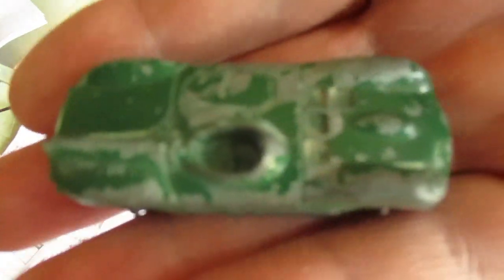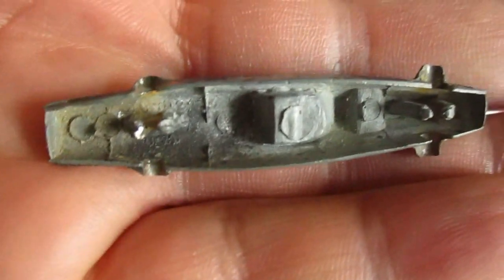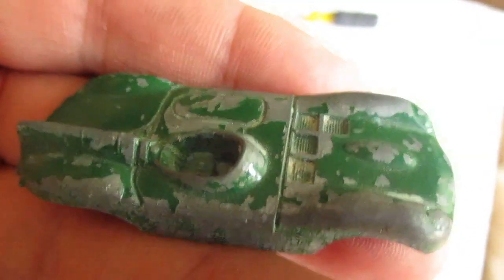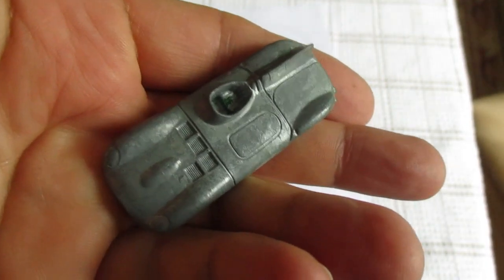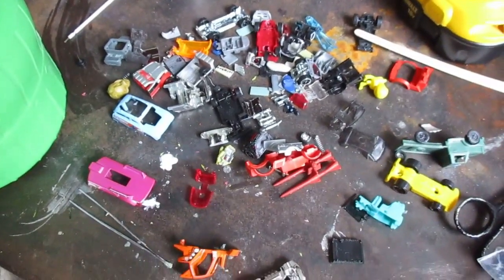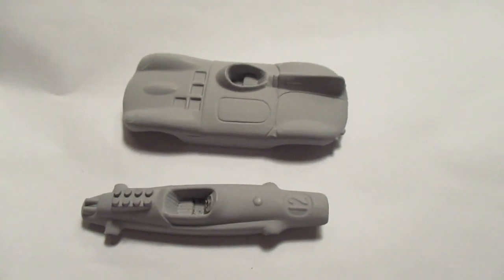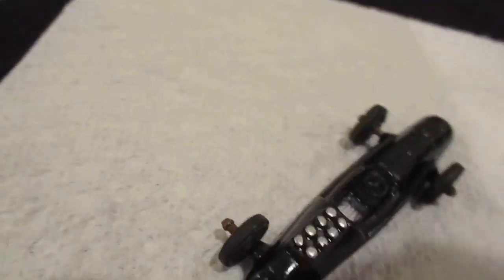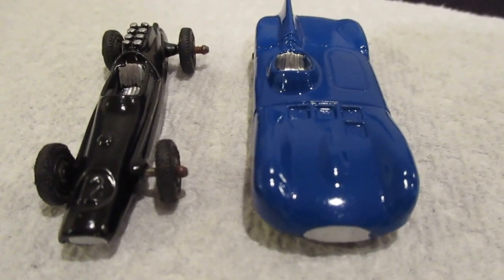Toy car restoration made easy . How to restore toy cars. step by step. Tootsie toys. Hot Wheels.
Toy car restoration made easy , step by step. These little cars are easy to find at flea markets and are cheap .
Tootsie Toys that were made in Chicago.
They are fun and easy to restore . Good to practice on .
If you have any questions , please leave them in the comments .
More crazy car  customs to come